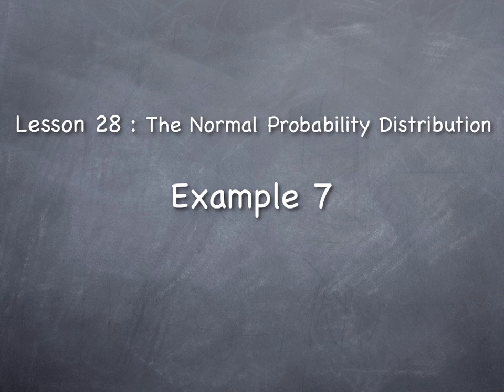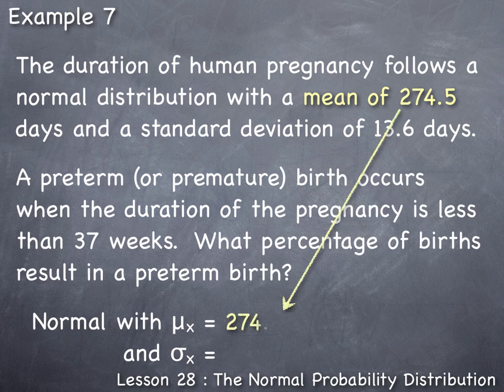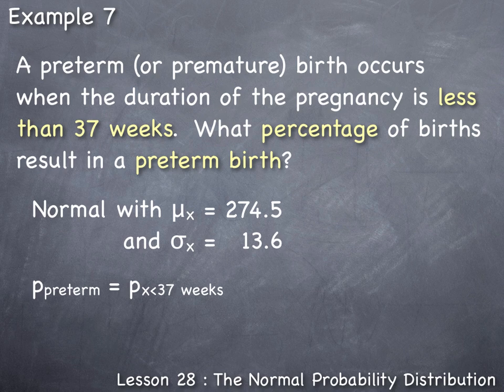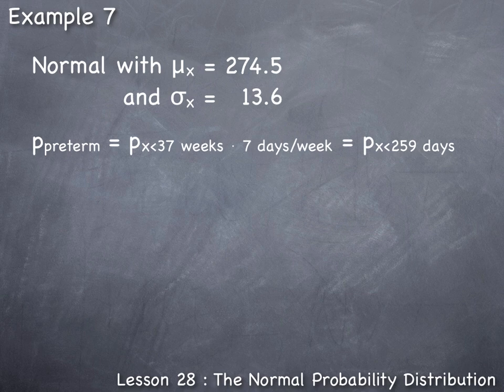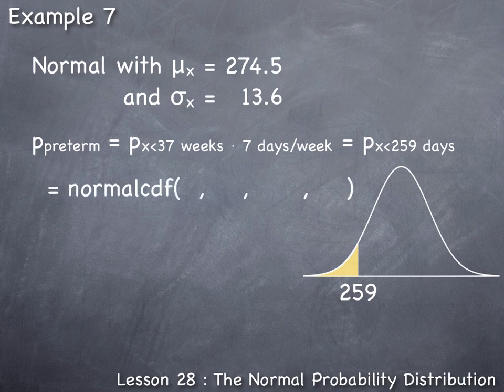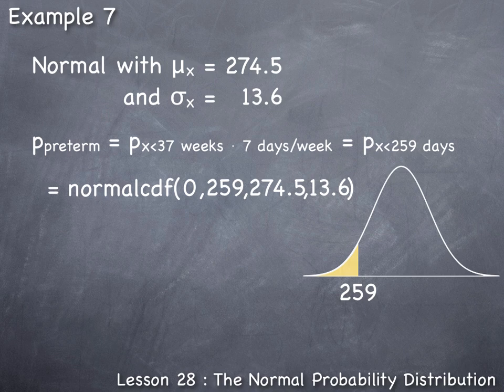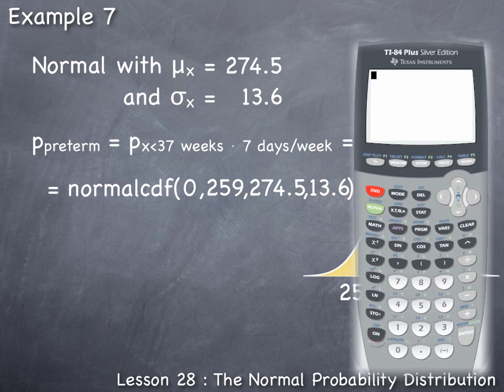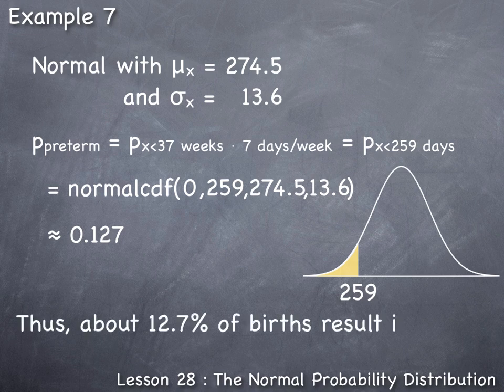Lesson 28 : Example 7